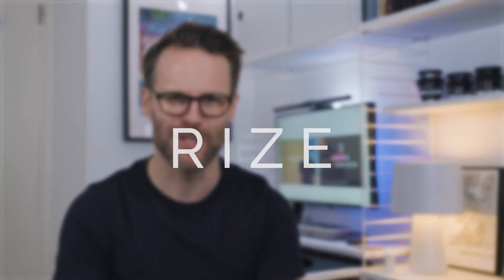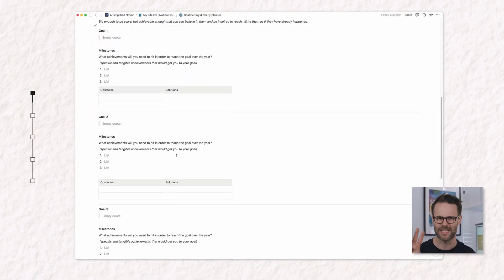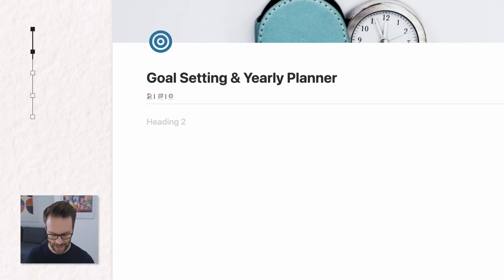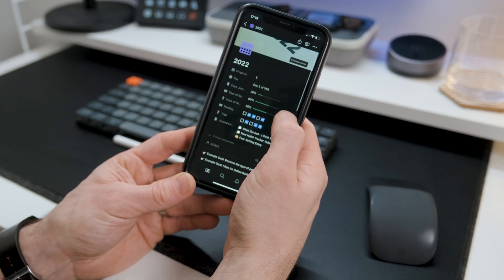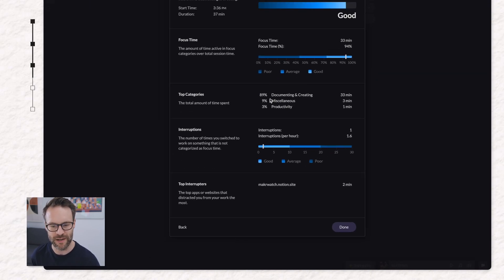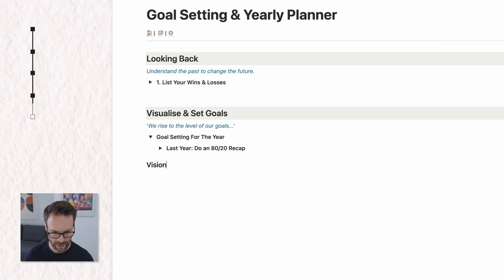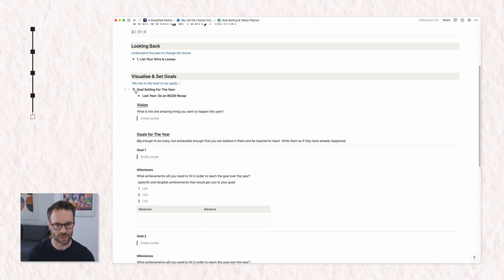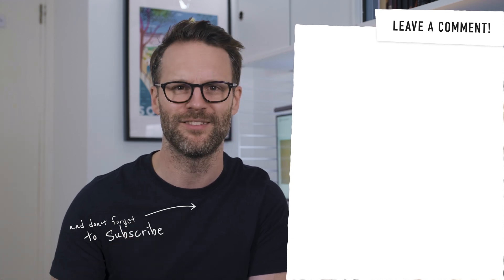Goal Setting In Notion: Your Yearly Review Guide & Build Tutorial 2023!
Welcome back to Notion From Scratch! Doing a yearly review & goal setting in Notion is one of the most useful things I do. This is my definitive guide to how I plan the year + step-by-step Notion build tutorial for a great 2023! to be the first 1000 people to get a 25% discount off your first three months with Rize: my favourite time tracking productivity app

🎥 VIDEO CHAPTERS:
00:00 How To Plan Your Year & Set Goals In Notion
01:04 Notion AI, Getting Started With Notion & My Notion Templates
01:46 Part 1: How I Do A Yearly Review & Set Goals
03:22 Part 2: Building The Yearly Planner In Notion
04:58 Looking Back: Wins & Losses Database
09:05 How I Track Goal Progress: My Favourite Time Management Tool!
10:49 Visualise: 80/20 Review & The Goal Setting Prompts
13:50 Create Obstacles & Solutions: Notion Simple Table
15:00 Create A New Year Notion Template Button
16:11 Part 3: Taking Action: Notion Goals Database System